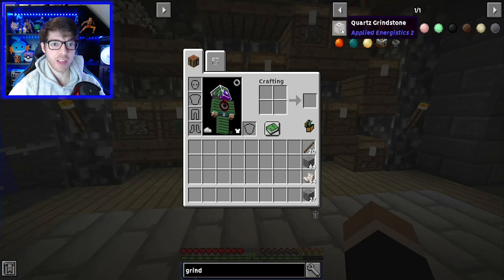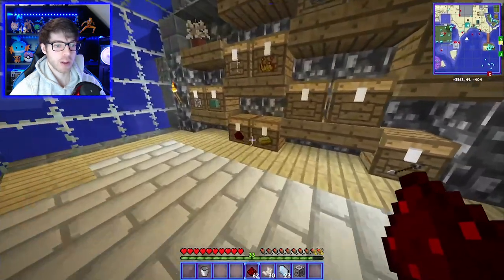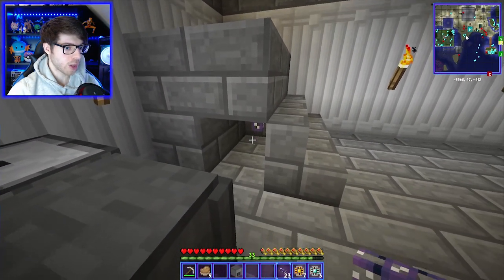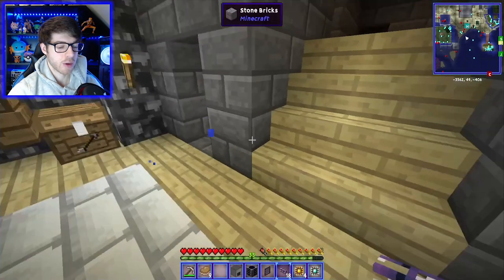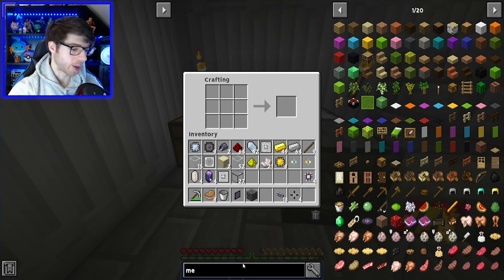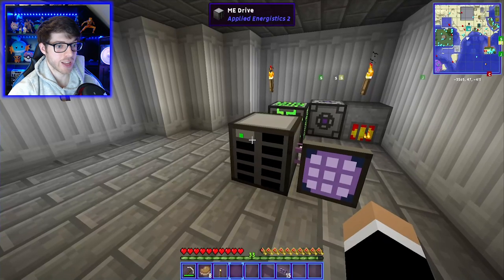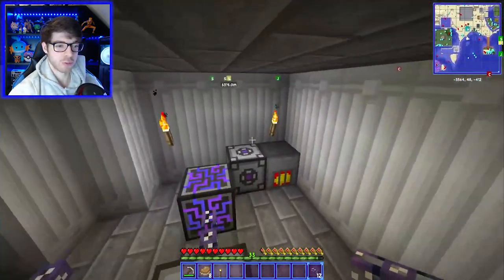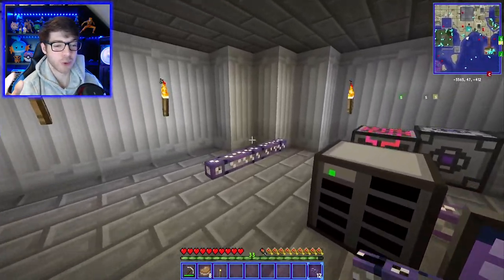Unlock the BEST Storage System in Minecraft! - Modded Applied Energistics 2 Tekxit 3.14 Pi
In this video, we're going to show you how to unlock the best storage system in Minecraft! This system is called Applied Energistics 2 and it's a very powerful storage system that will help you store a lot of your items.

Timestamps:
00:00 Quarts Grindstone
01:08  Fluix Crystal & Inscriber Press
03:28 ME Drive, Terminal & Crystal Growth Accelerator
07:27 Building the System & ME Cells